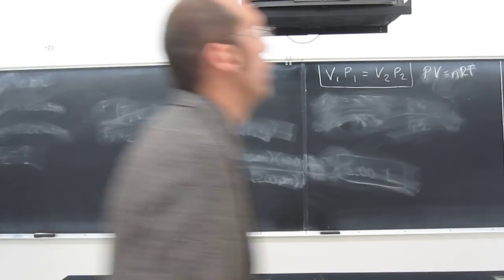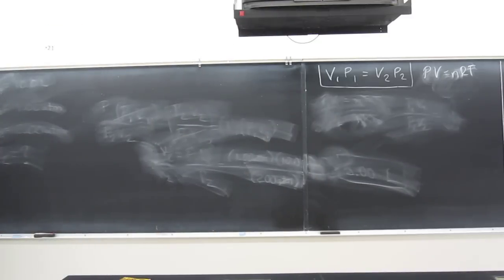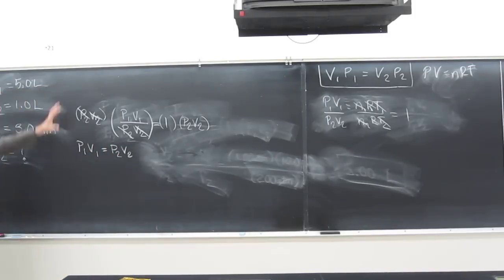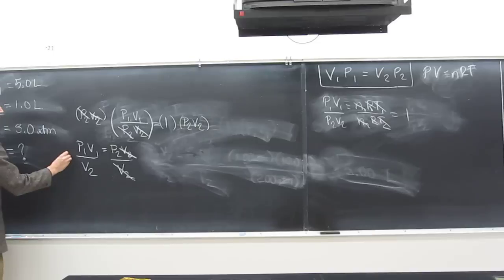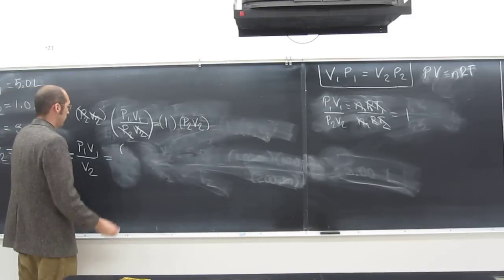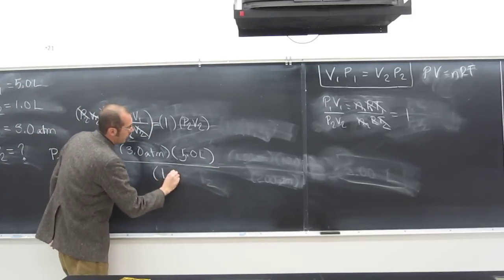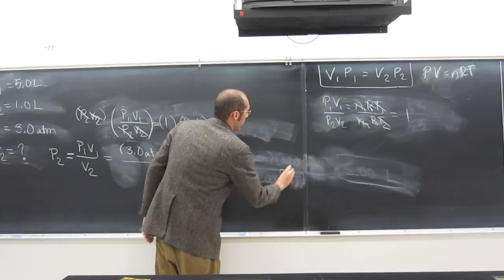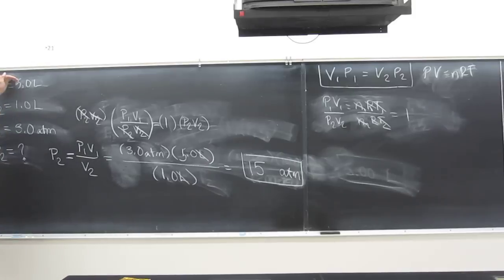Ideal Gas Law - Boyle's Law 002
A 5.0 L sample of a gas at 25 °C and 3.0 atm is compressed at constant temperature to a volume of 1.0 L. What is the new pressure?